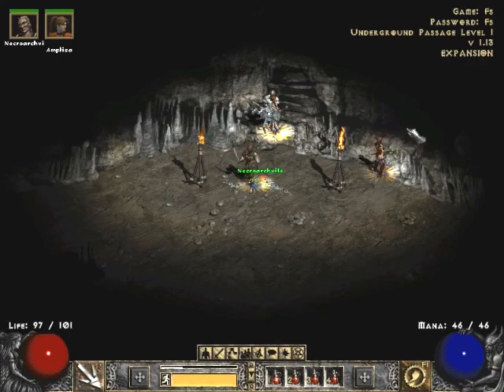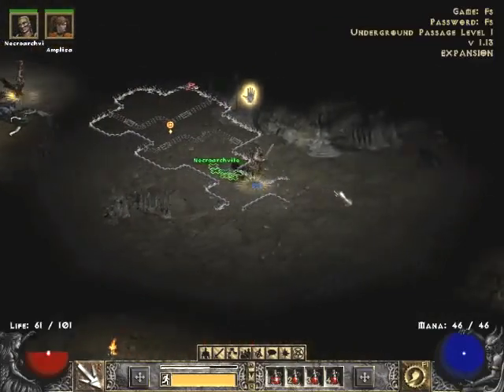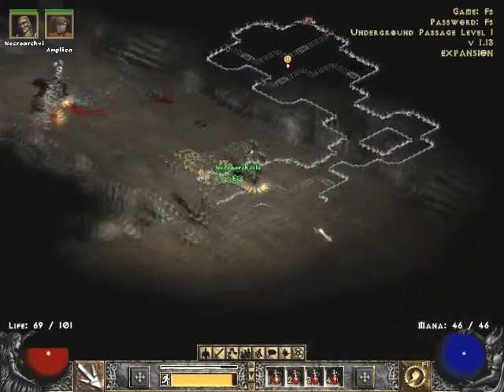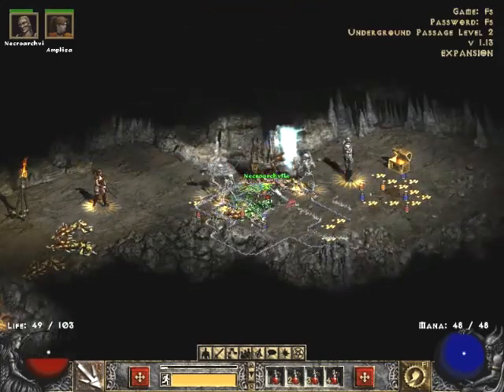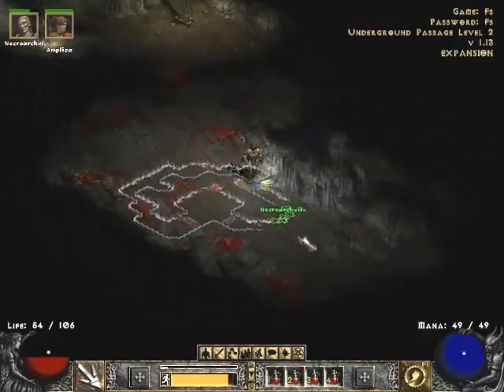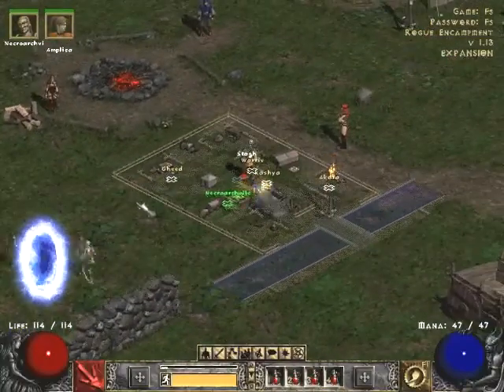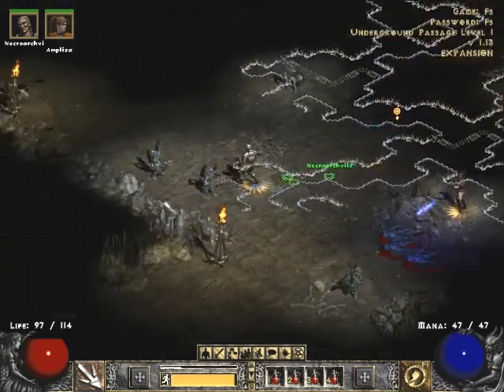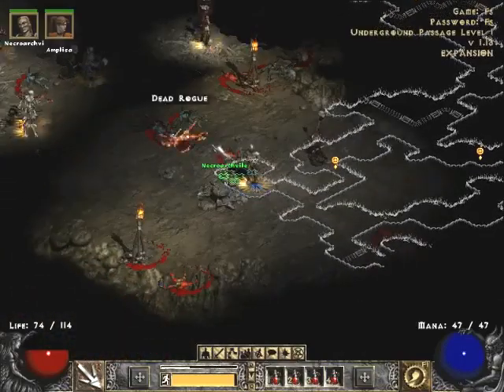Let's Play Diablo II pt 5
In trying to eliminated the feedback, I destroyed the sound quality